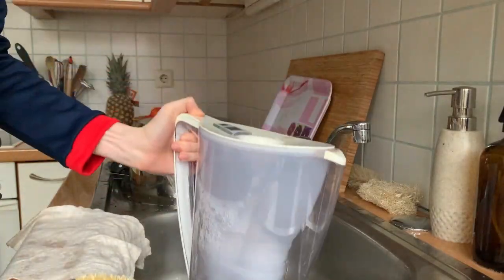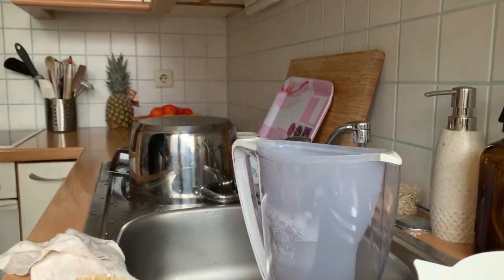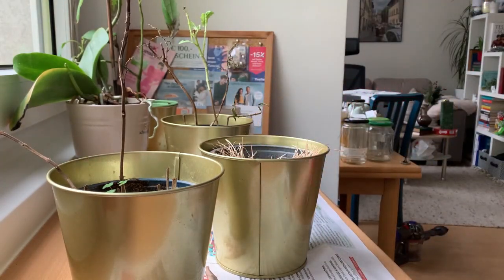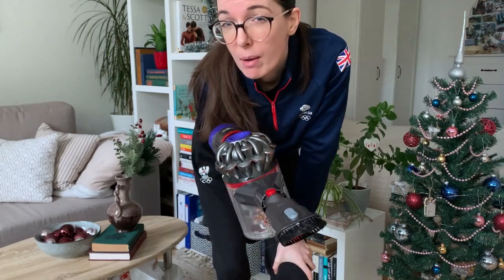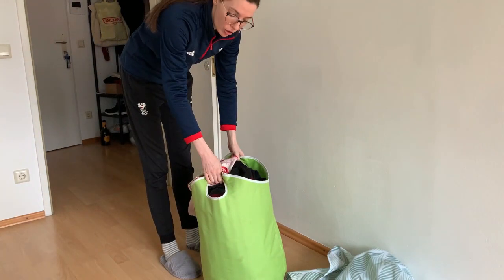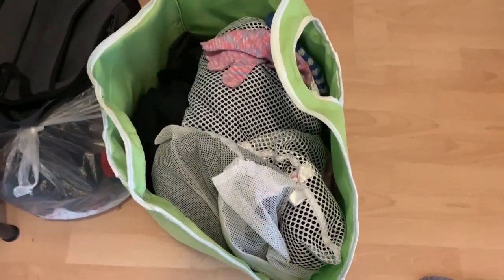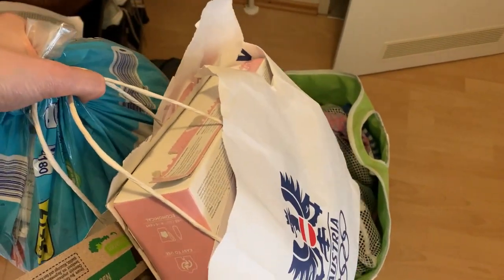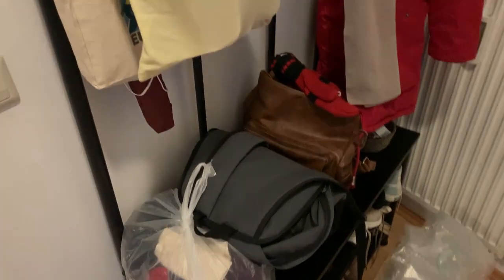Getting ready for my friends' visit and cleaning my apartment l VLOGMAS 8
In today's Vlogmas episode I am cleaning my apartment. So play this video as a cleaning motivation for the big Christmas cleaning before the holidays.